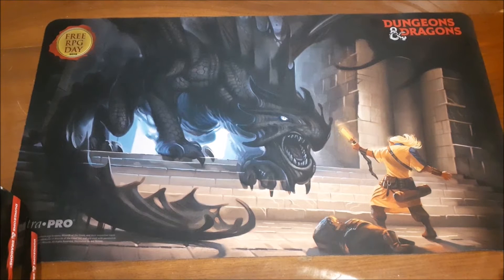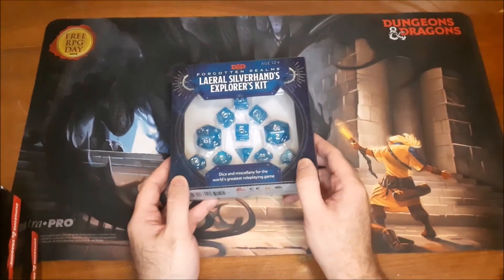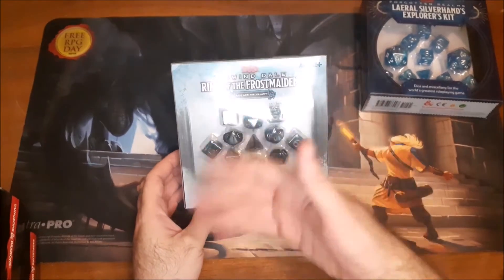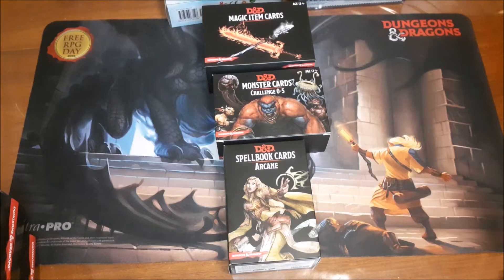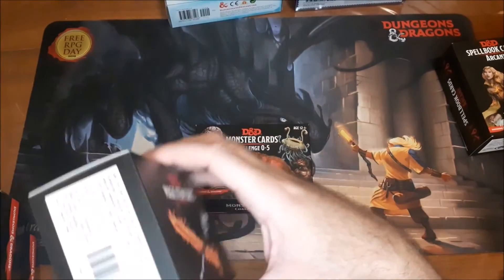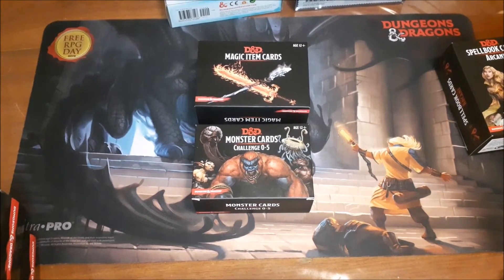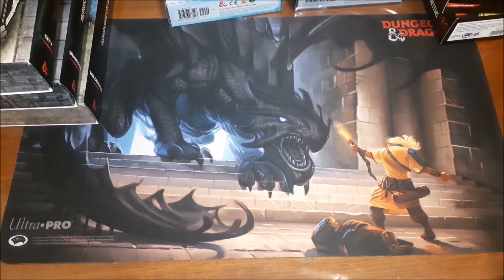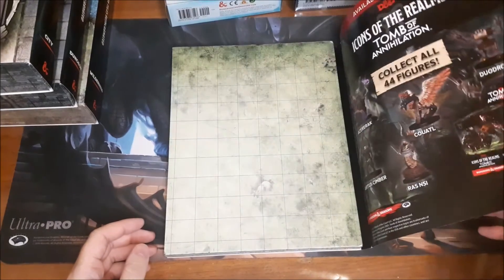D&D 5th Edition Buyer's Guide 2020 part 2: Accessories